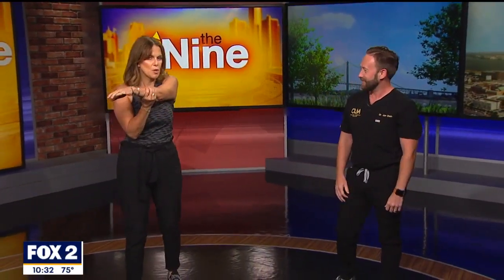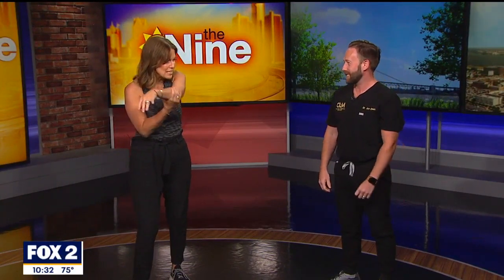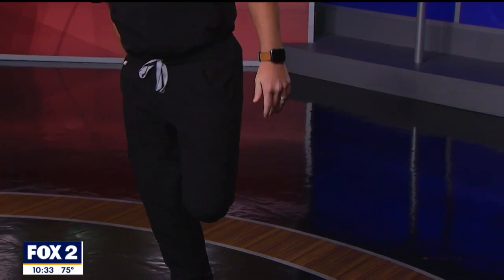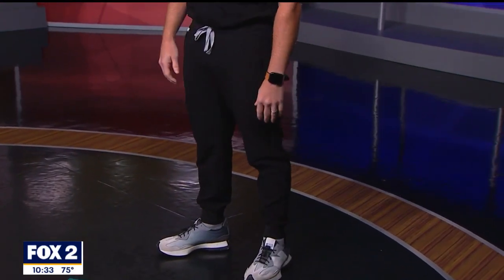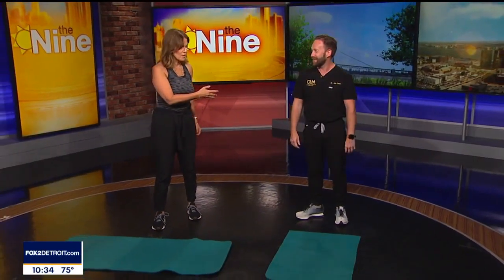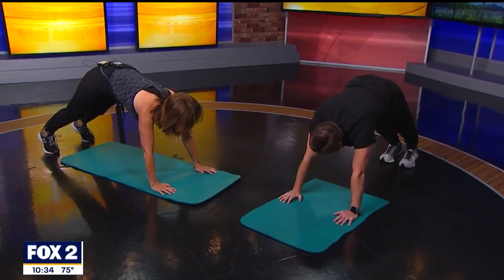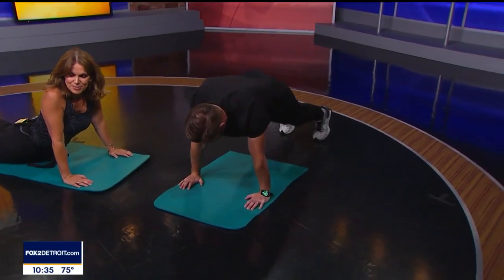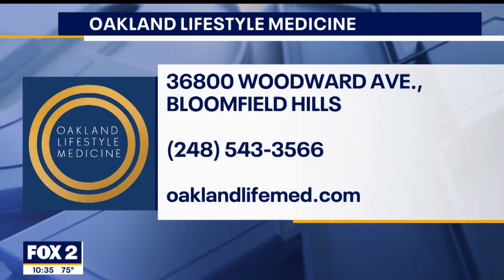Stretching to Prevent Injury with Oakland Lifestyle Medicine | The Nine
As the Women's World Cup is almost here we are focusing on how to prevent muscle injuries from intense exercises. So Dr. Jon Dean from Oakland Lifestyle Medicine is showing us some stretches that can preventive in muscle injuries.

Watch The Nine on FOX 2 News Morning every weekday starting at 9am.

Stream FOX 2 Detroit on your Smart TV. FOX LOCAL is your free 24/7 streaming connection to everything happening in Detroit. Get LIVE FOX 2 newscasts plus top local on-demand news content. Search FOX LOCAL on your Smart TV.